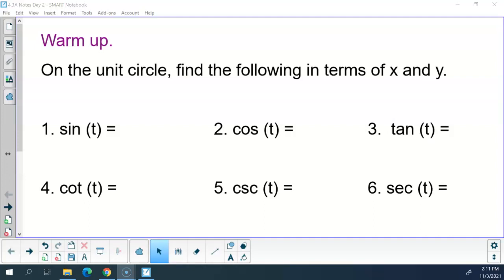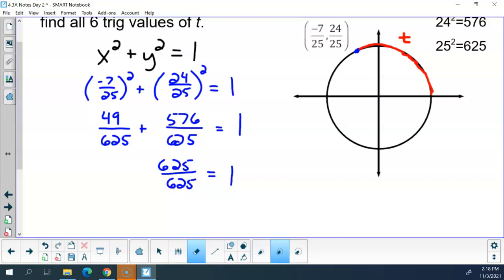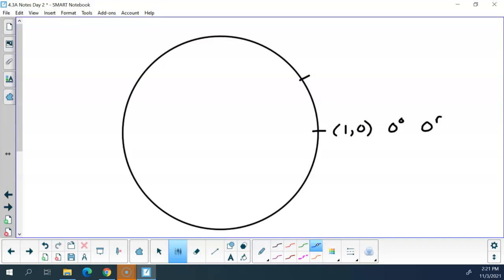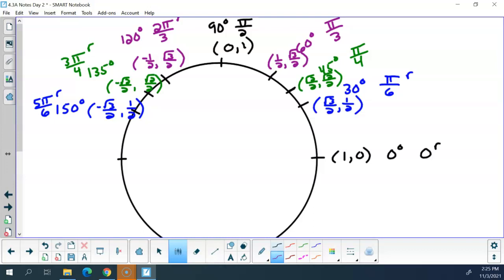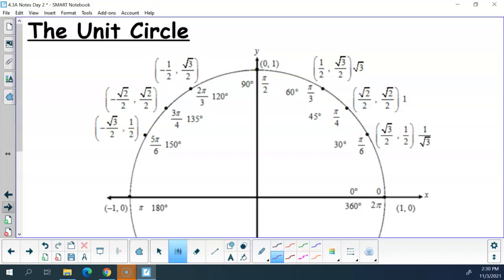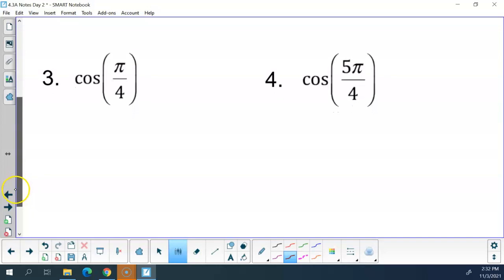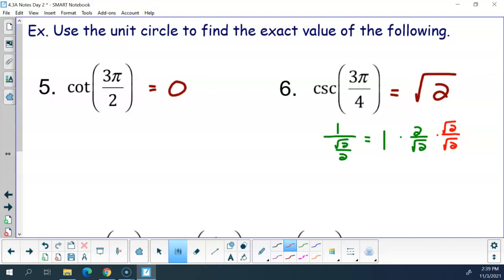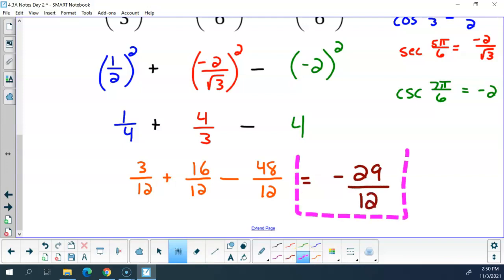W Nov. 3 - 4.3A Notes Day 2